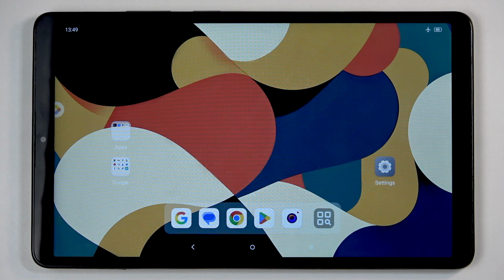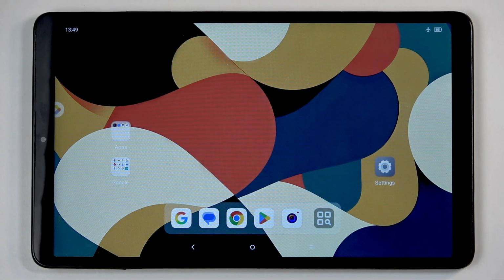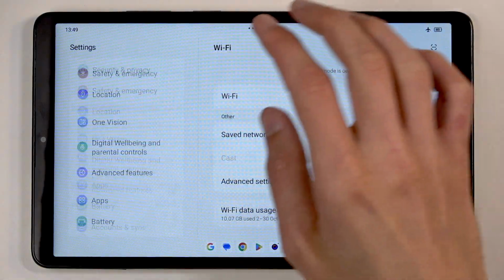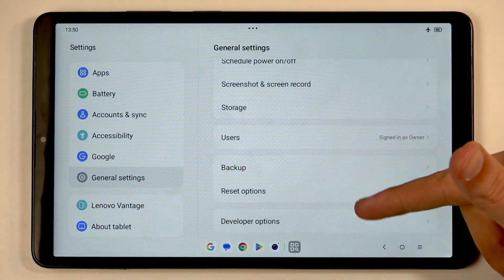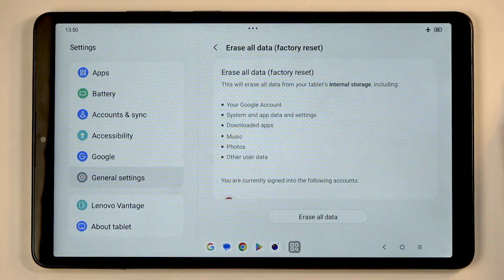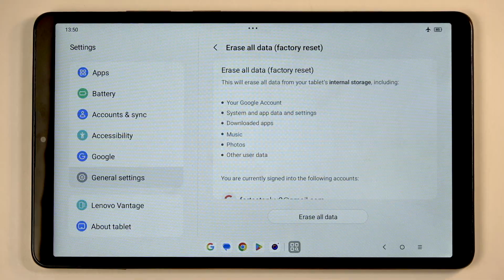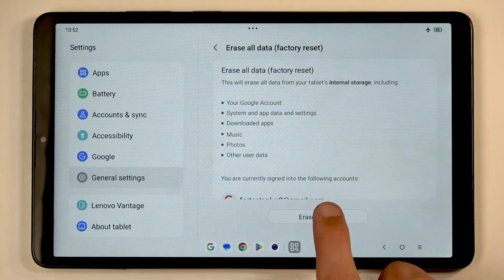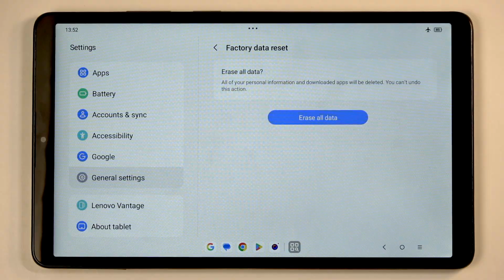LENOVO Tab One – How to Factory Reset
If your LENOVO Tab One is running slow, experiencing issues, or you want to erase all your personal data before selling or giving it away, performing a factory reset is the best solution. In this video, we show you step-by-step how to reset your LENOVO Tab One to its original settings using the built-in options. You’ll learn how to back up your important files, navigate to the reset menu, and complete the process safely. This method will remove all user data, apps, music, photos, and settings, so make sure to save anything important before starting. The LENOVO Tab One factory reset process is simple and effective for troubleshooting or starting fresh with your device.

How to factory reset LENOVO Tab One?
How to erase all data on LENOVO Tab One?
How to back up files before resetting LENOVO Tab One?

0:00 Introduction
0:12 Open Settings on LENOVO Tab One
0:25 Go to General Settings
0:35 Select Reset Options
0:45 Choose Erase All Data (Factory Reset)
1:10 Important data backup tips
2:55 Confirm and start factory reset
3:27 Wait for reset to complete
5:14 Setup after factory reset